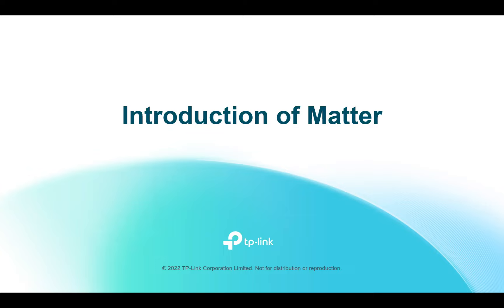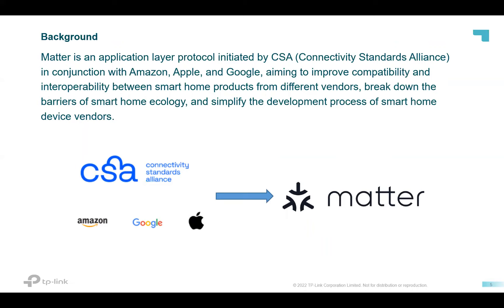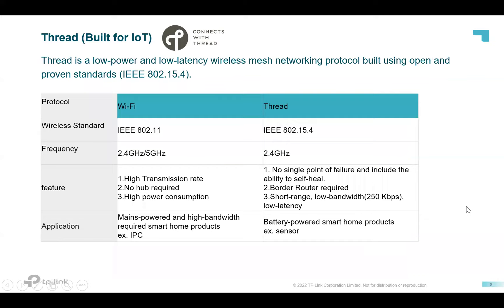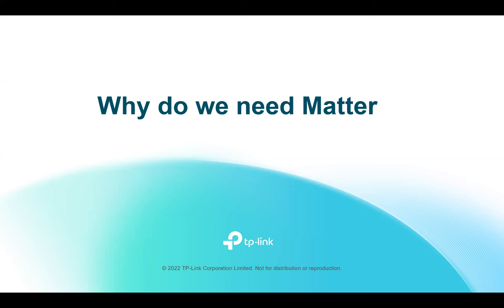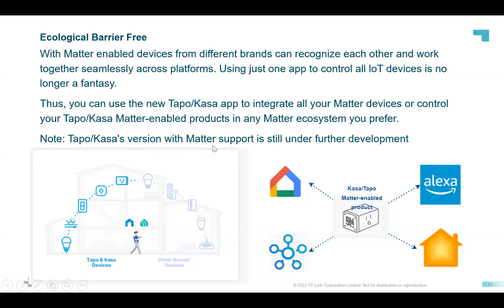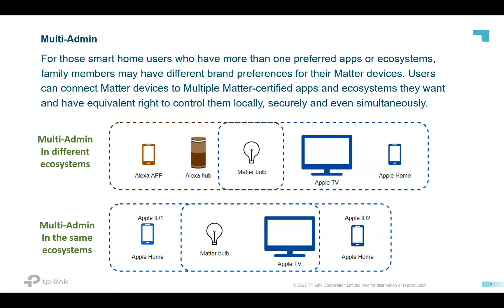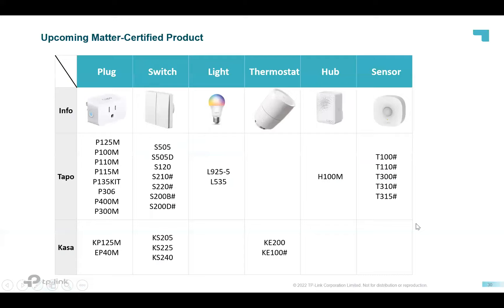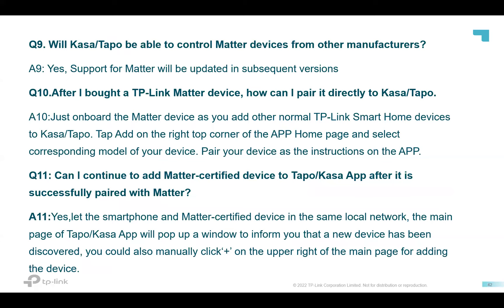Matter (1hr 10mins)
Click the "CC" or closed caption icon at the top right of the video to enable subtitles.
Tapo P125M